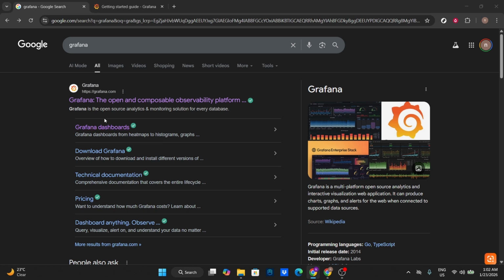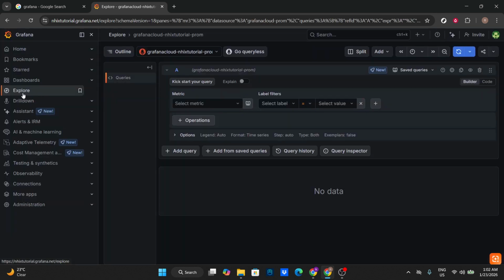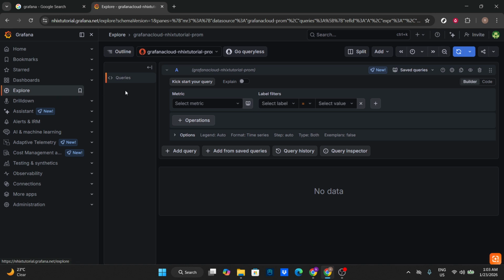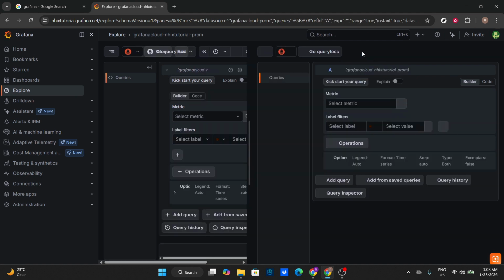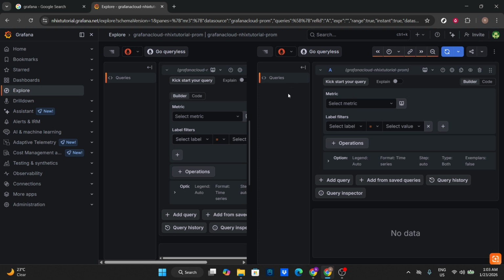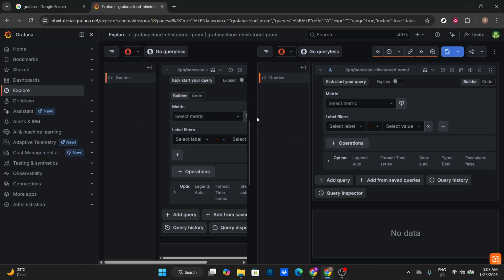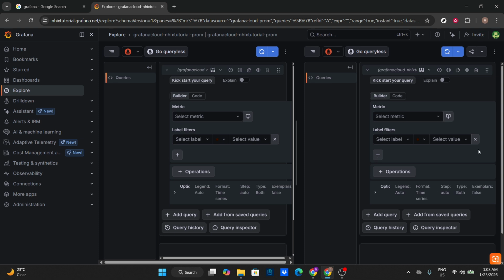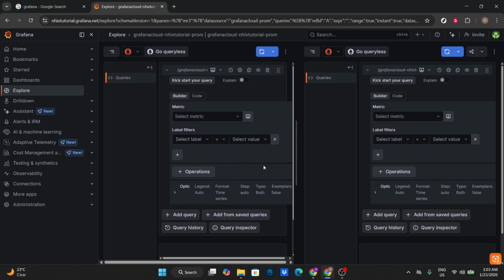How To Split The Query 2026 Step by Step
Want to break down your queries? This video shows you how to split queries in Grafana for 2026!

🌟 What You’ll Learn in This Video:

Step-by-step instructions for splitting queries.
Tips for fine-tuning data retrieval.
Best practices for data analysis.
✅ Ideal for enhancing query performance!